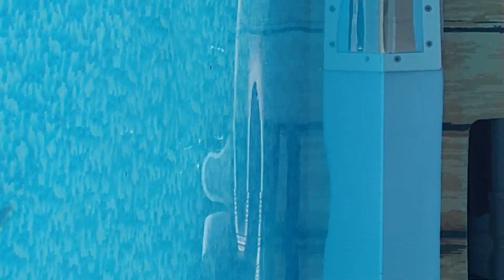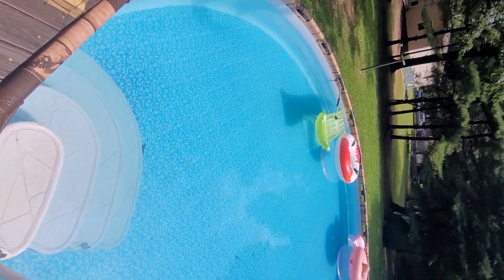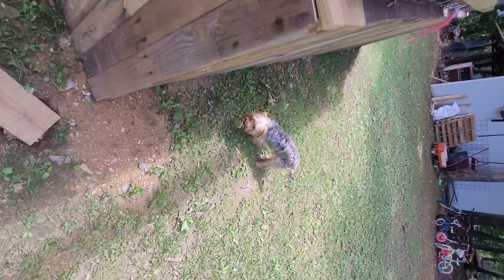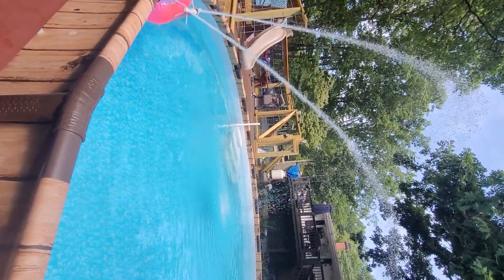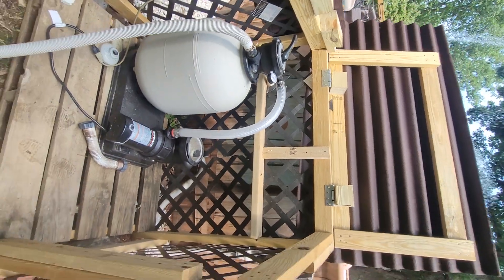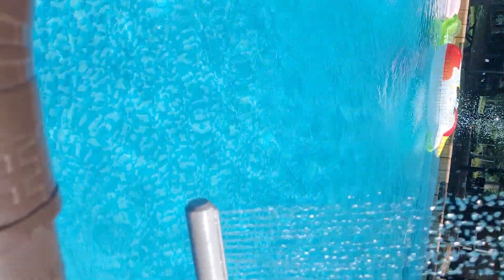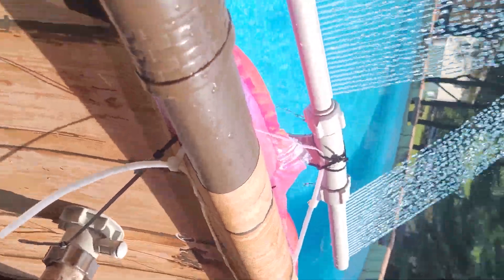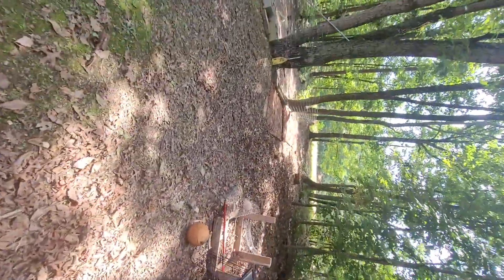couple things you need for your above ground pool